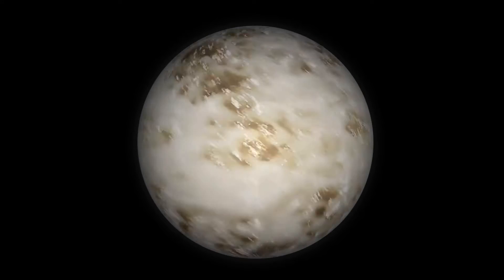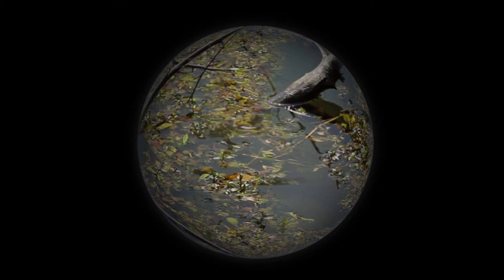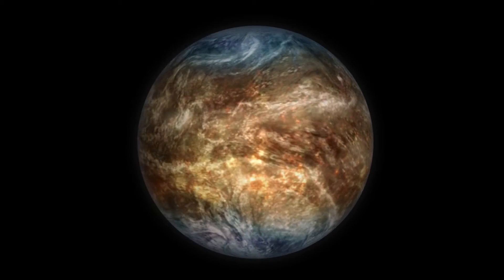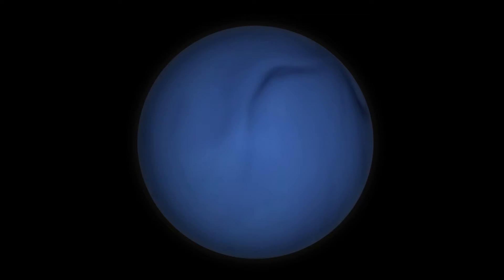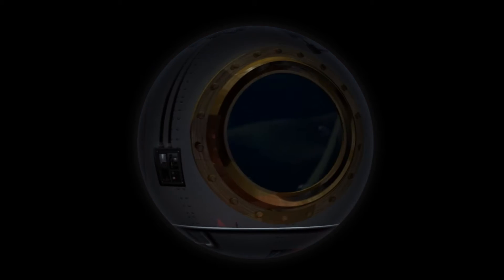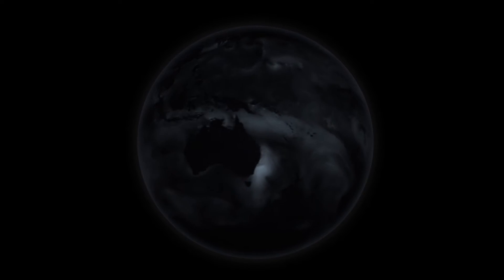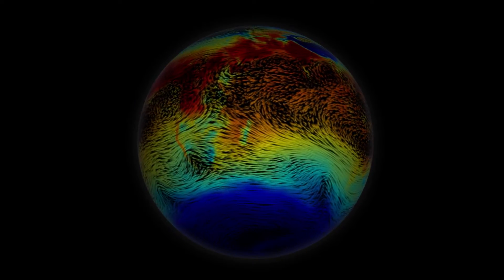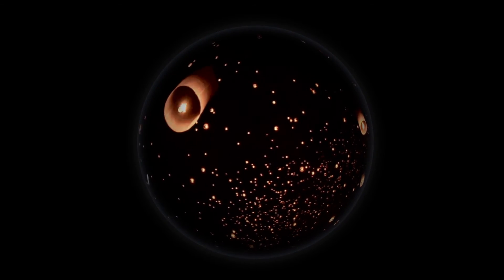LOOP - A Science On a Sphere Movie about Global Circulation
See this Science On a Sphere (SOS) movie rendered to a virtual sphere for the flat screen! LOOP is a NASA movie that focuses on global circulation.

More about LOOP:
What goes around comes around.  As true as this is in daily life, it plays out every day on a global scale, impacting all of life on earth. LOOP seeks to tell that story.  From global ocean currents to atmospheric circulation, everything is connected.

High tech data visualization provided by NASA's Scientific Visualization Studio gives the film its backbone, and dreamy real world imagery, shot by lead videographer Victoria Weeks, supplies the context. Written and directed by Michael Starobin and edited by Victoria Weeks, the film features original music by Andre Gribou and narration by Claude Mumbere, as well as animations by NASA CI labs.

And, to top it off, LOOP has been nominated as a finalist in this year's Jackson Hole Wildlife Film Festival (2013)!